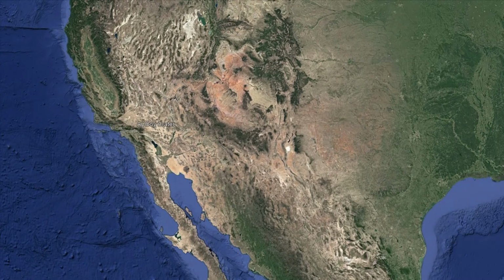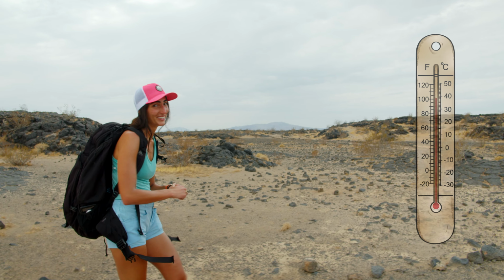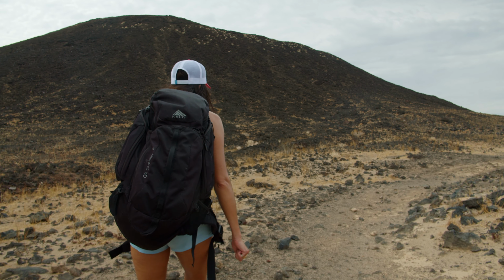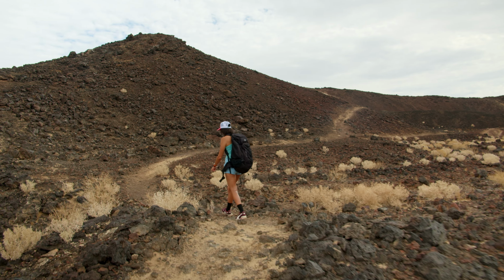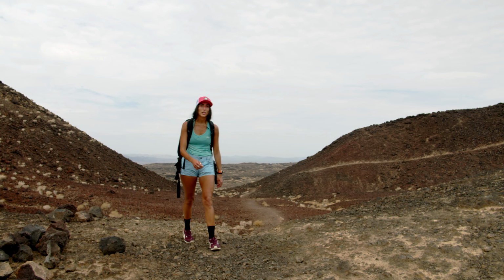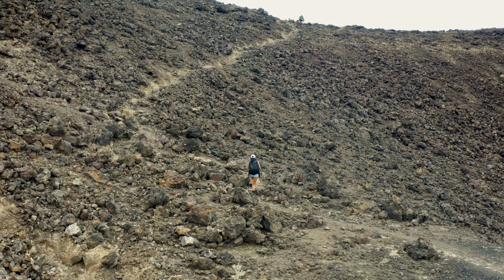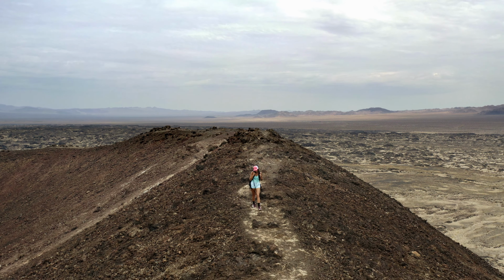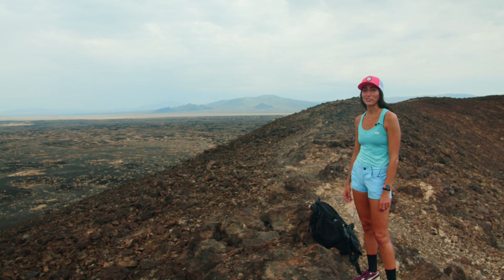Anya Explores Amboy Crater